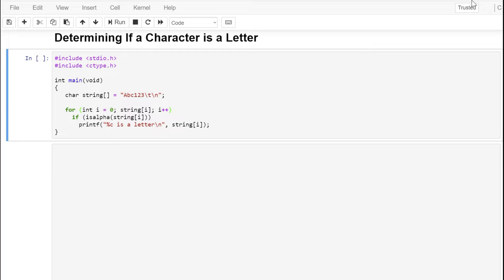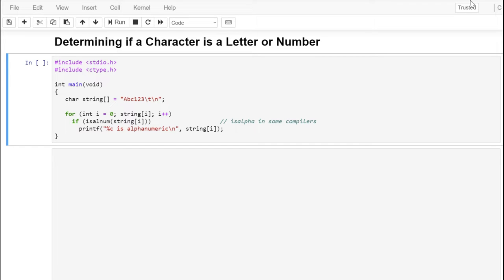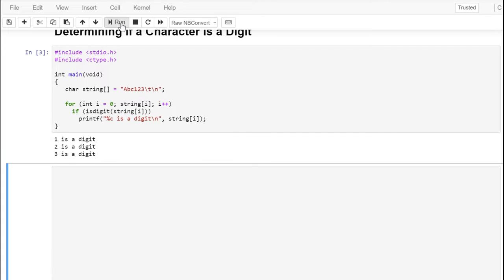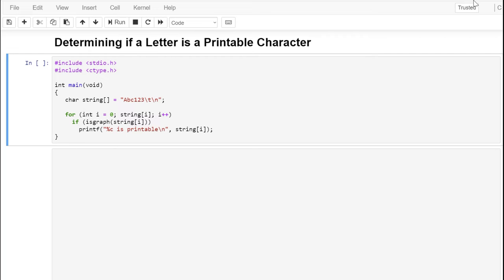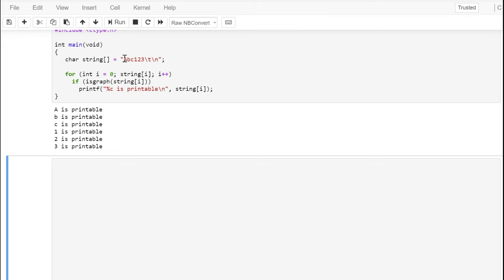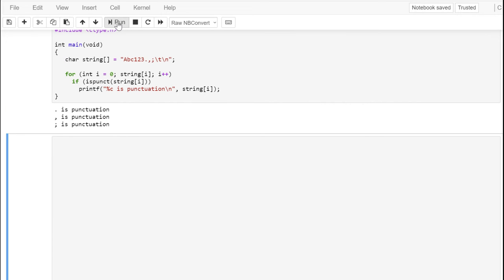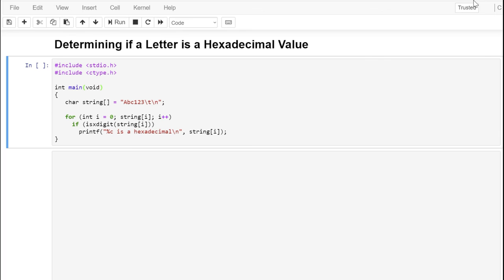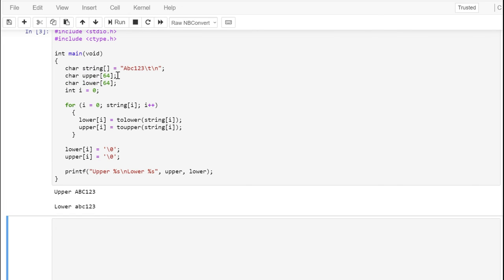C Library Character Functions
Examines the standard C library character functions